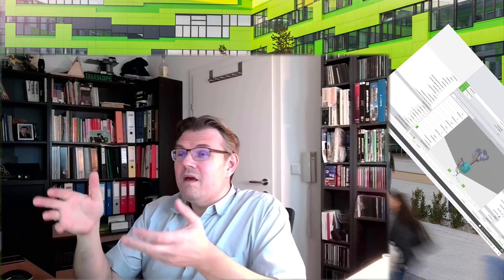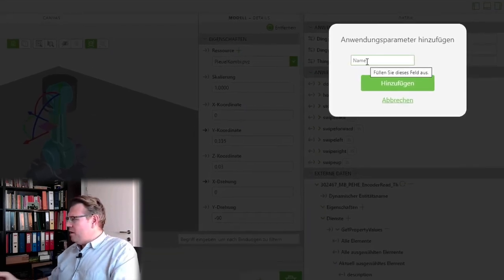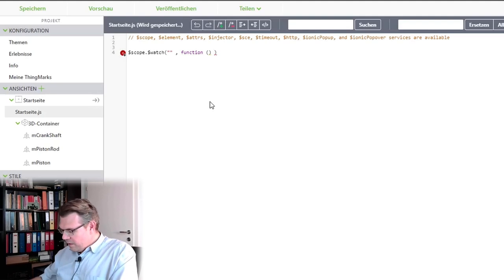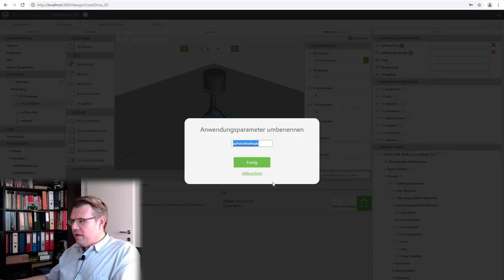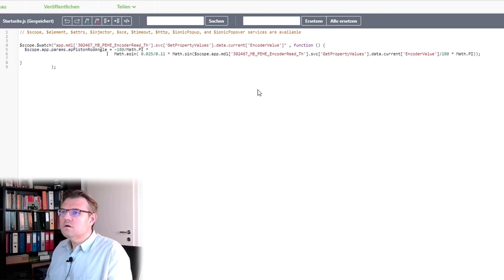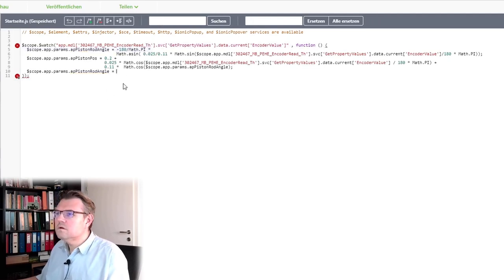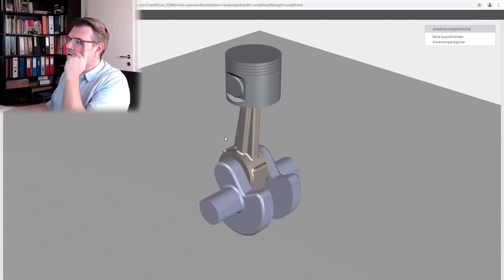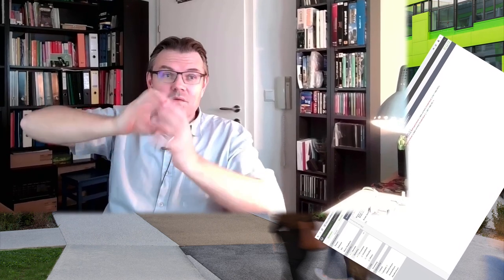PROJ 08: Vuforia Watch Expression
Now we hear somthing on how we can react on change of a value. There is a $watch-expression we can use. Then we can trigger a function which will do something with the changed value.
We will use this to react on new data from Thingworx (MQTT).